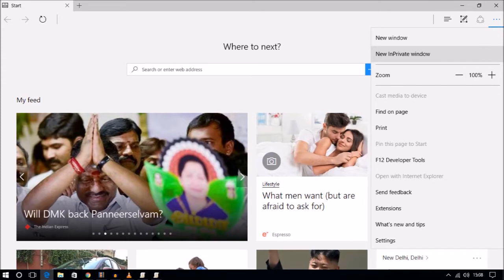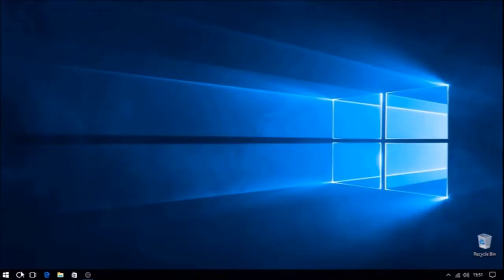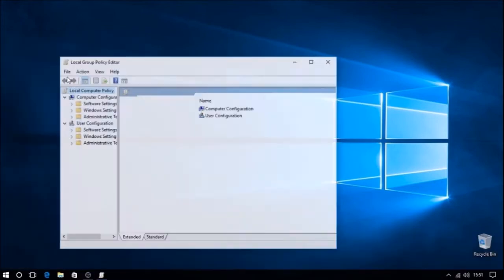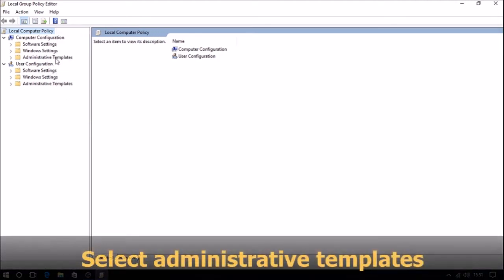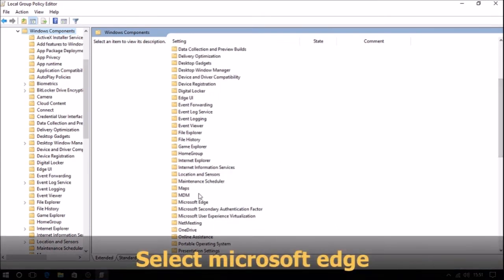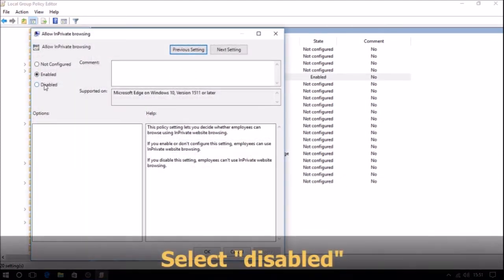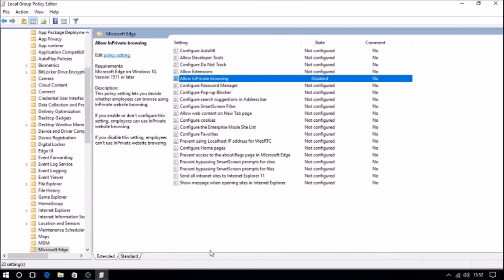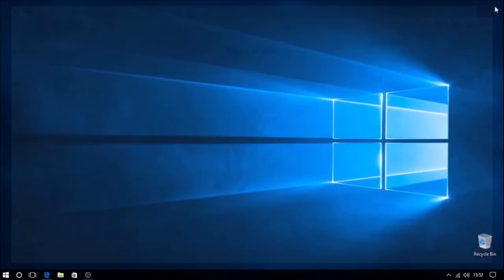How To Disable InPrivate Mode In Microsoft Edge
In this video you will learn how to disable inprivate/incognito Mode In Microsoft Edge. Its very simple, you just need to follow these simple steps described below.

Just type gpedit on the Search bar of Windows 10. Local Group Policy Editor will open and there you'll see the option Administrative Templates, Click on that. Now here you'll see an option Windows Component and clicking on this, you'll further see the option Microsoft Edge. Click on that and look for the option Allow InPrivate Browsing. Click on Allow InPrivate Browsing, You'll see a Pop up and on the Top Left Corner, You'll see the Option Not Configured, Select the Option Disable and Click on Apply and then OK. That's It. Now go back to MS Edge and look for the New InPrivate Window Option, You won't See there. That's it. You have successfully disabled inprivate/incognito Mode In Microsoft Edge.